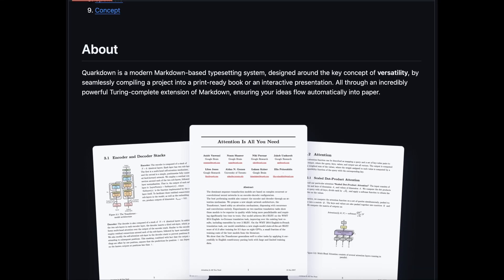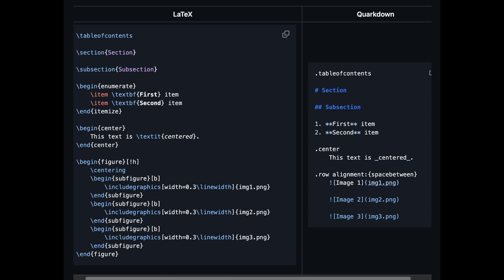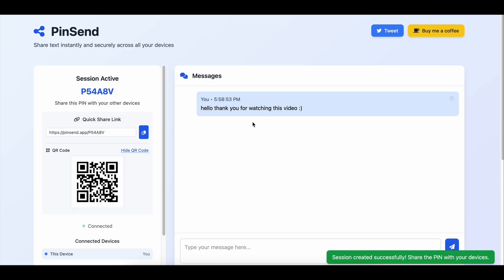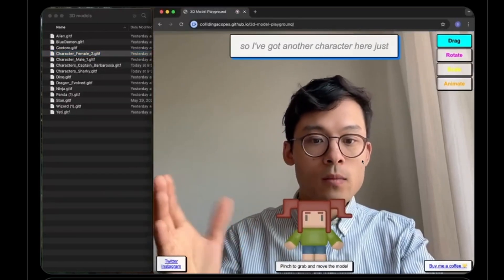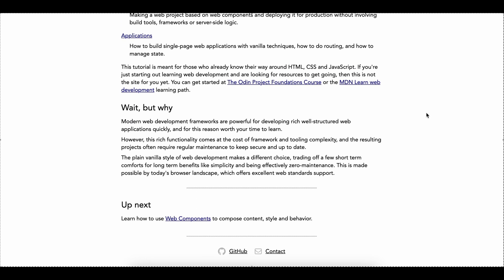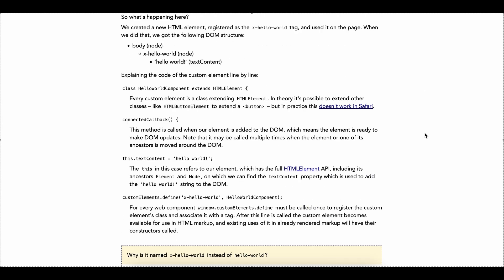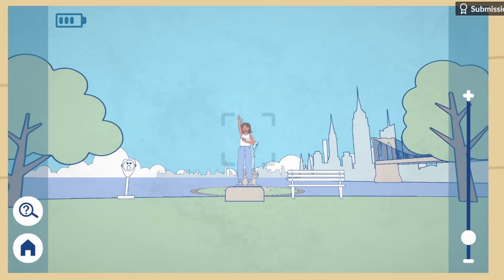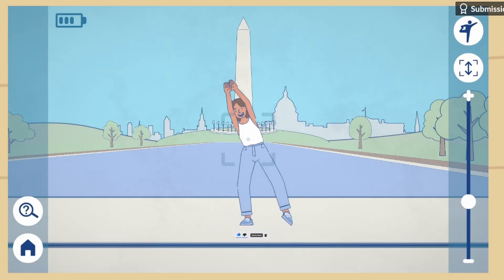This will replace LaTeX forever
Quarkdown

00:17 Quarkdown
01:09 PinSend
01:45 3d-model-playground
03:05 Plain Vanilla
04:31 Picture perfect